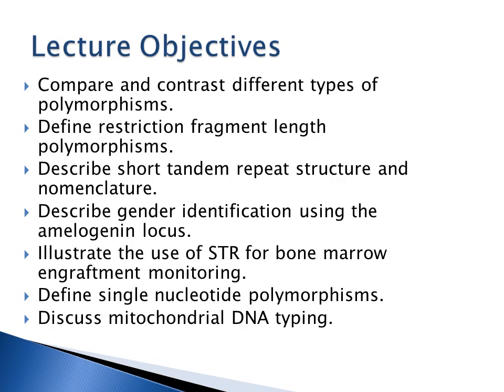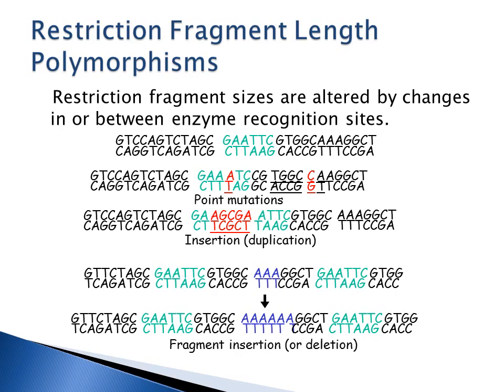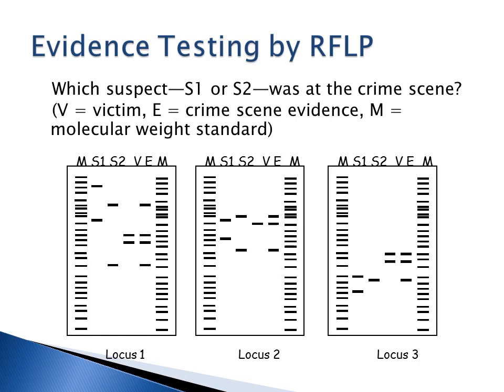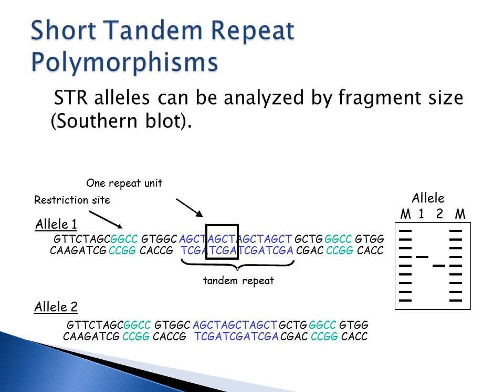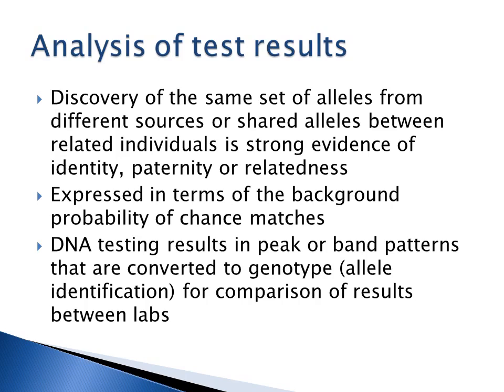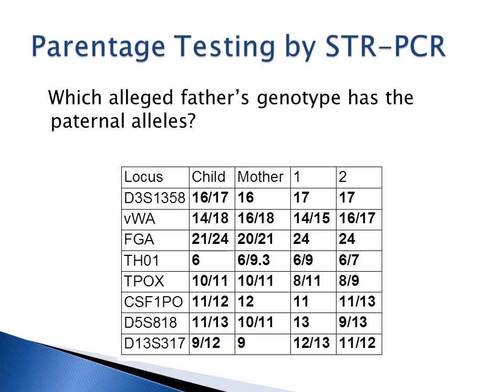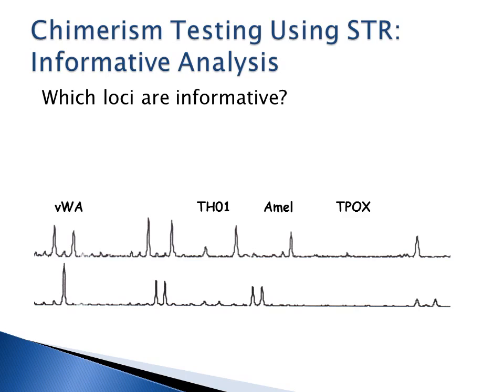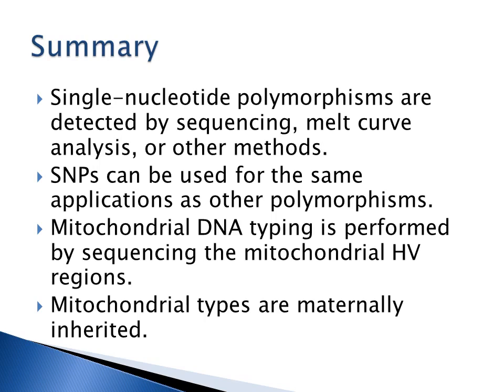Dna Polymorophisms 1